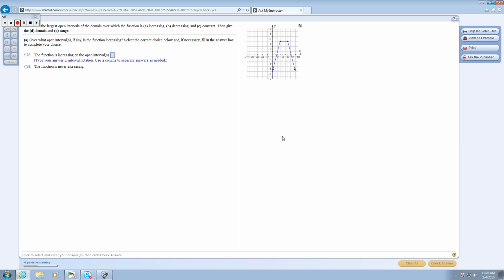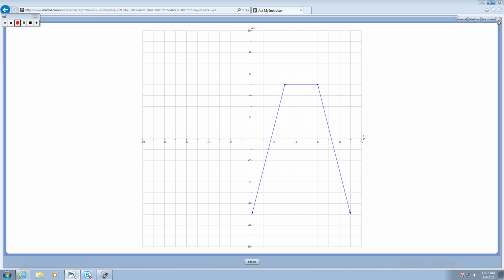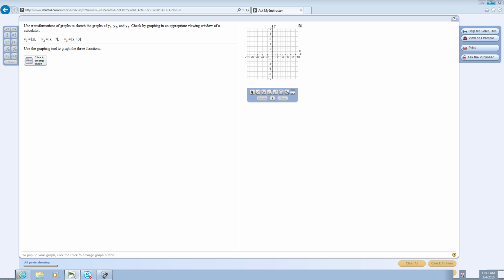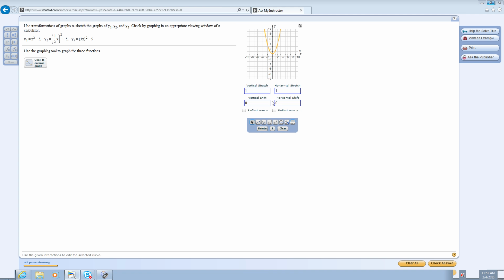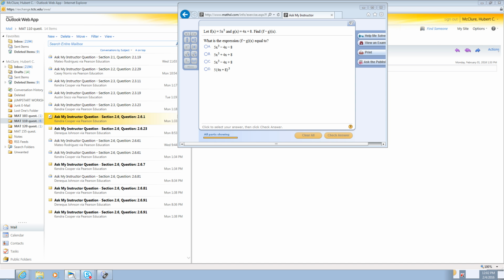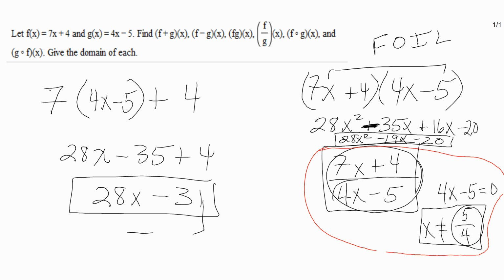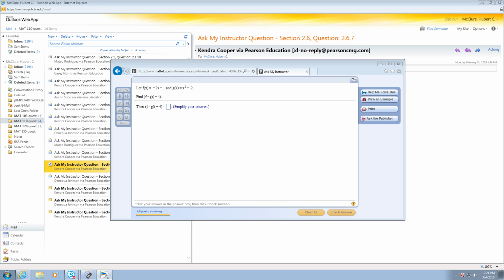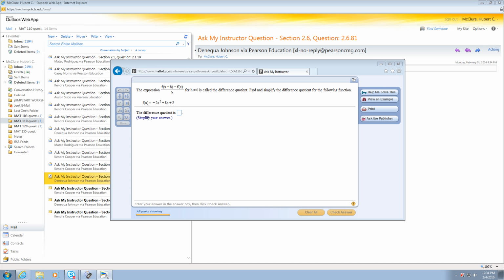MAT 110 HW quest chapt 2 and chapt 3 2416